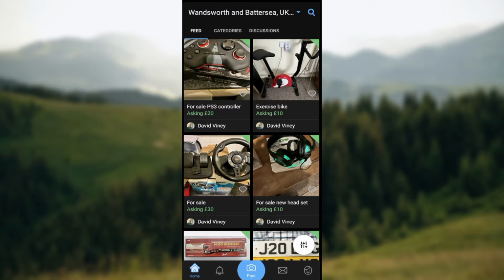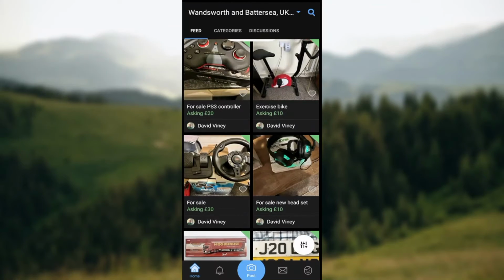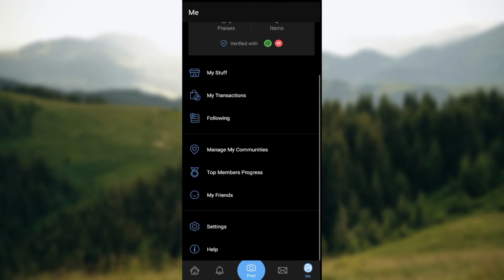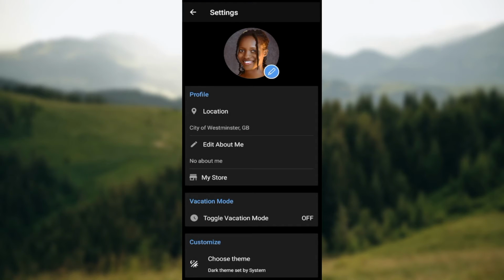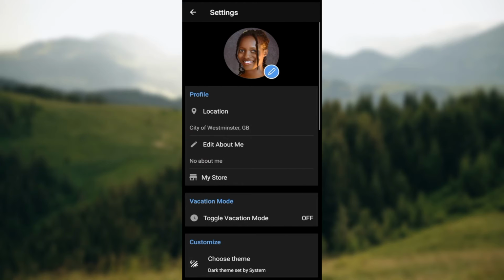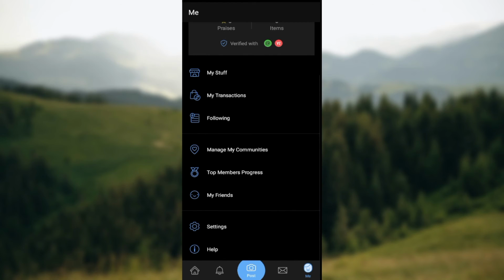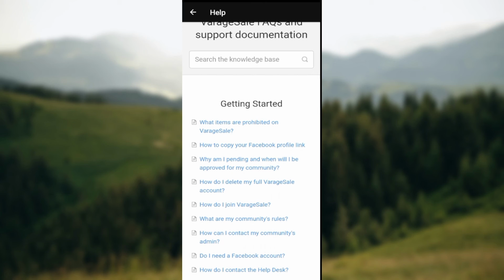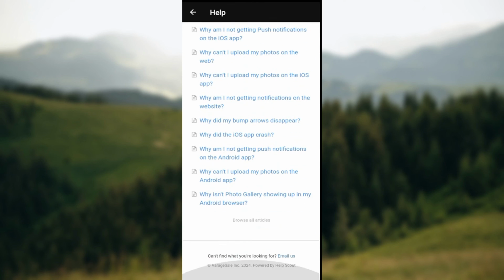How To Change Name On Varagesale (Quick Tutorial)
In this video I will show you How To Change Name On Varagesale. It would be good if you watch the video until the end so that you don't miss important steps.